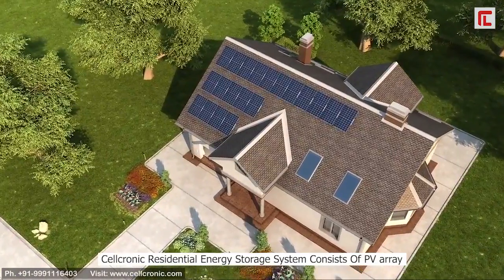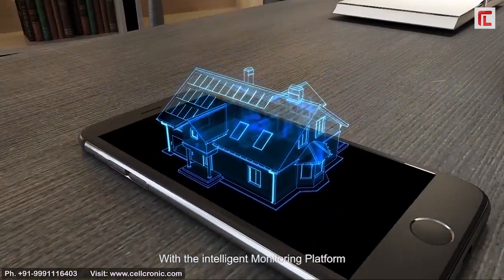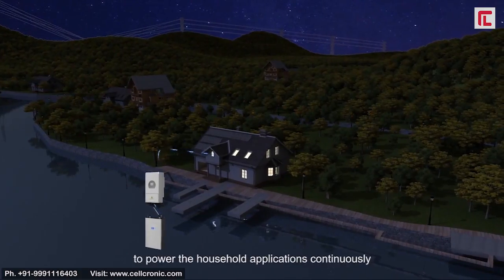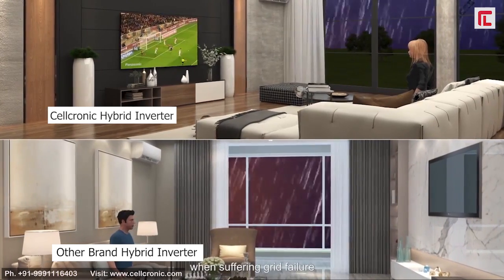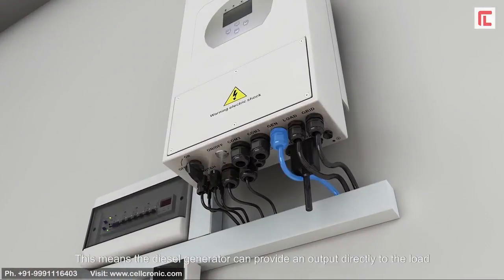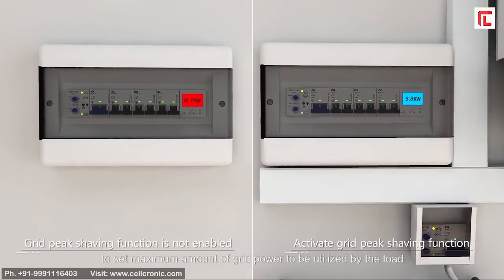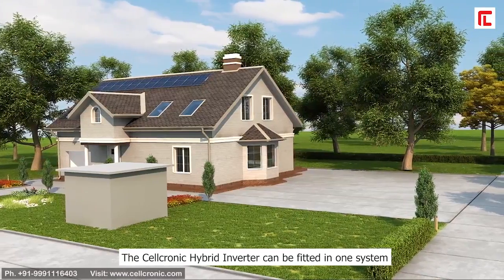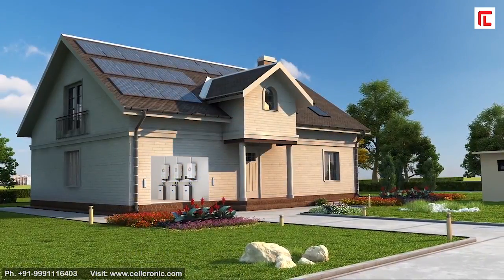Cellcronic Galaxy 6G Residential Hybrid Inverter Introduction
Cellcronic Galaxy 6G is currently the world best inverter technology.
It works like AI (Artificial intelligence).
So much functionality to save maximum electricity bill.